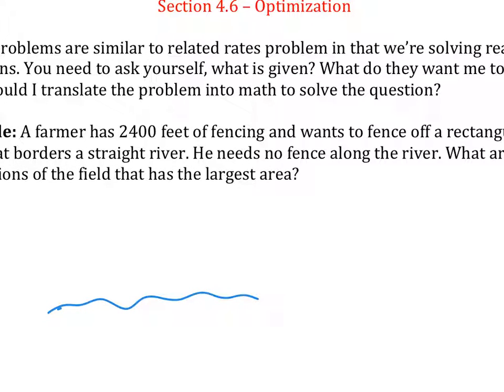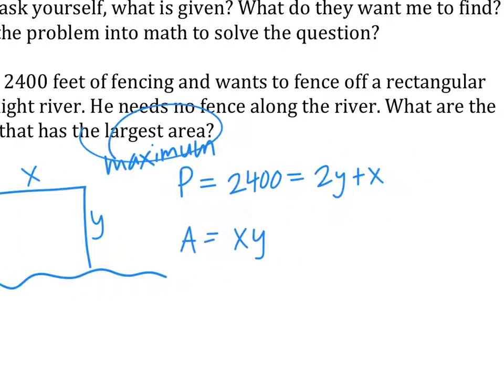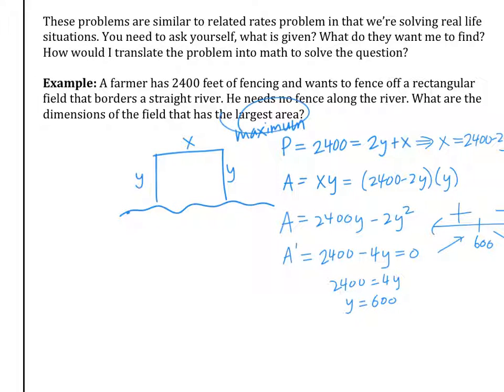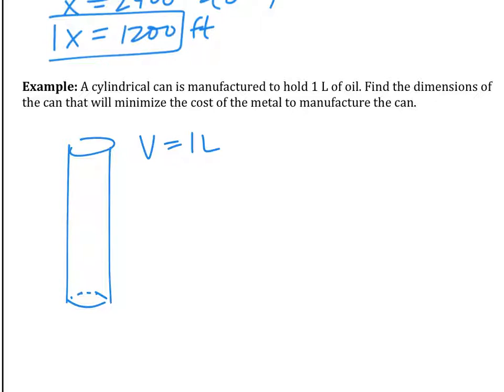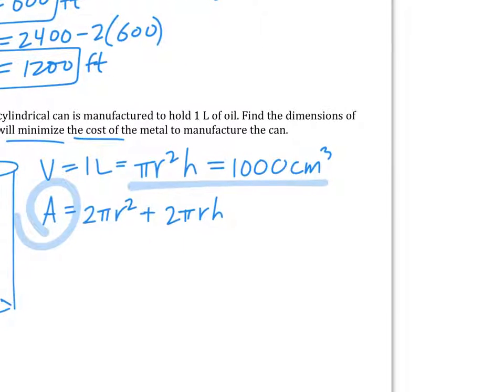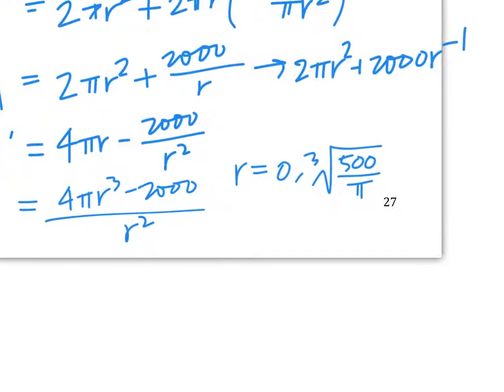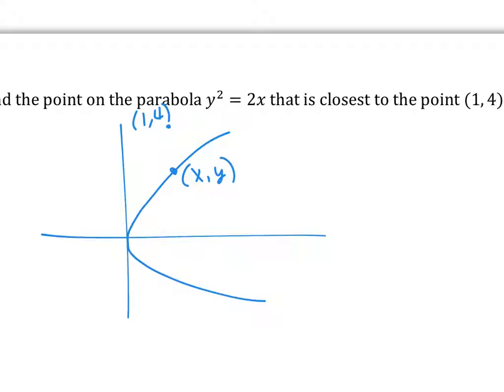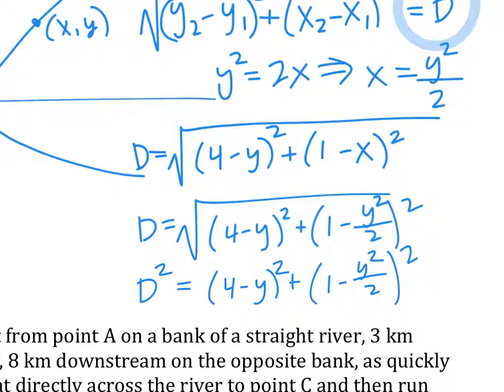AP Calculus AB - Ch.4.6 (part 1)